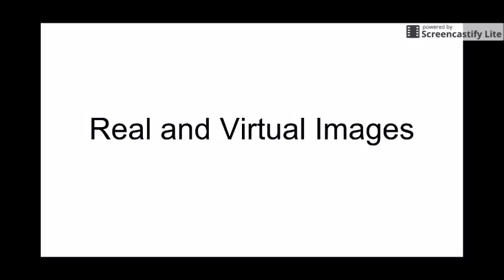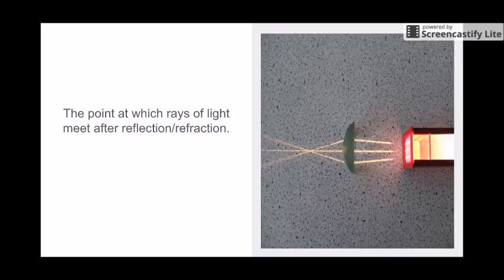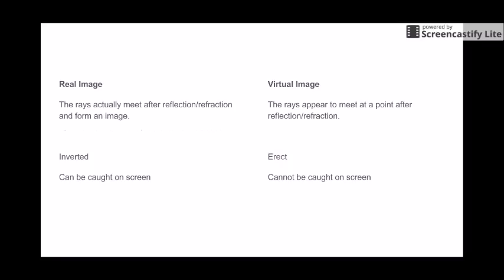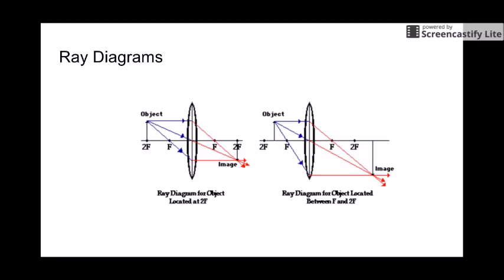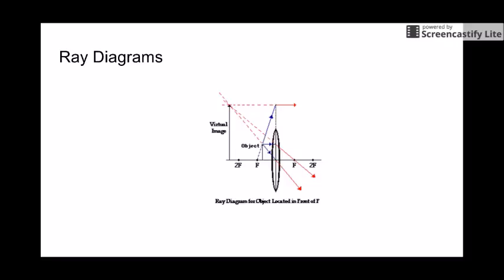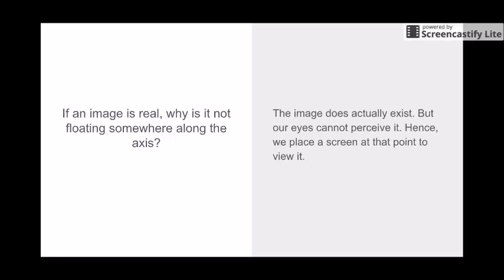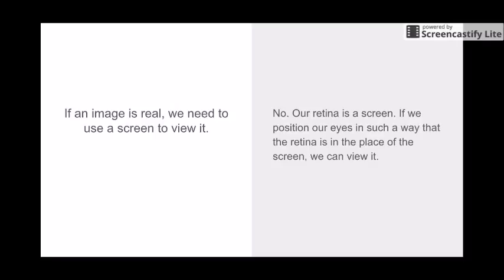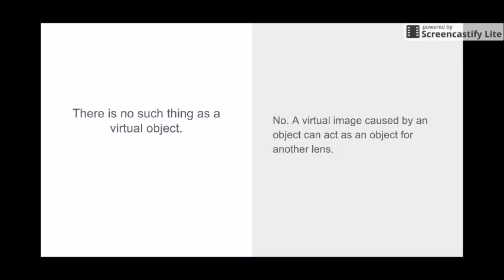Real and Virtual Images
Get ready to bust a few myths in optics.